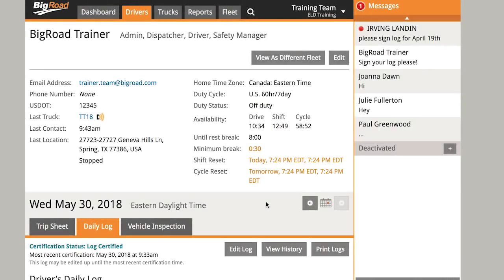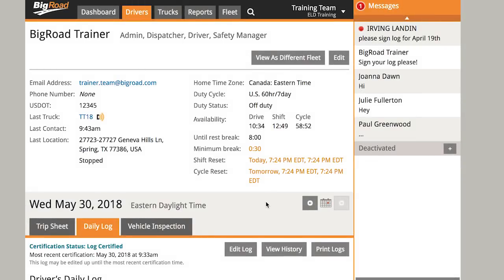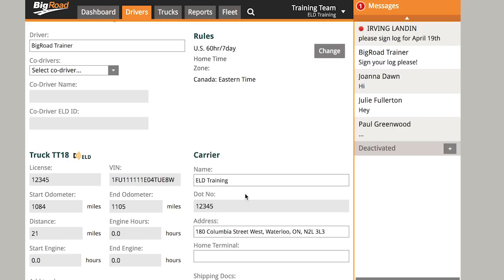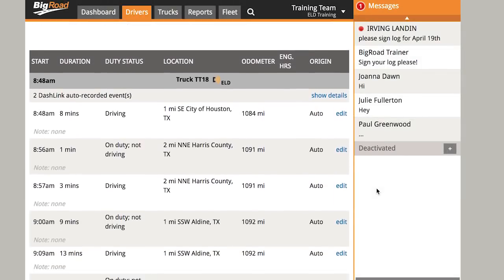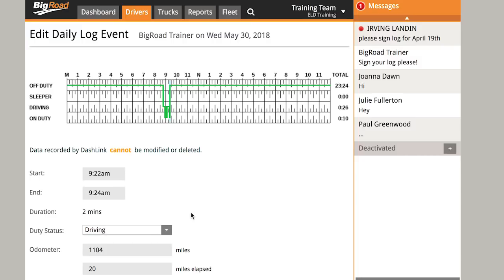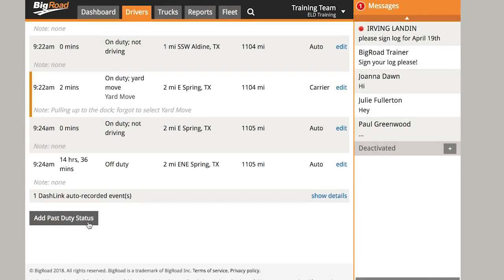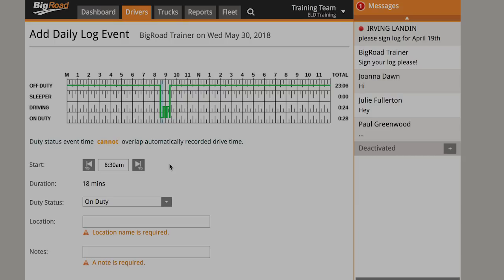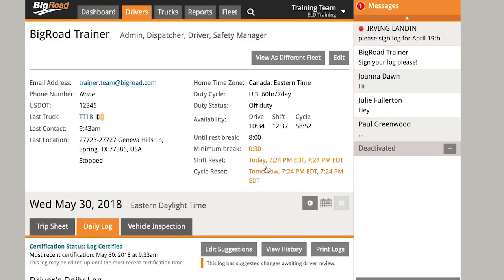Admin - Edit an ELD Log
Watch this video to understand how to edit an ELD log as a Safety Manager in the BigRoad Web App.

**Note: This feature is only available to users with the Safety Manager role within BigRoad.

v22.0.5